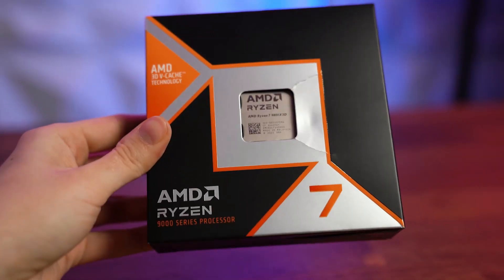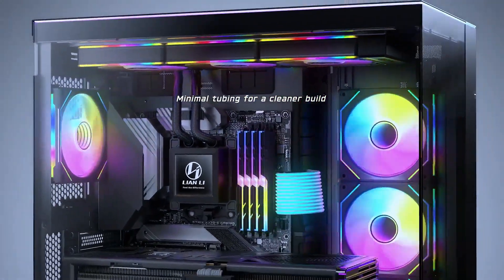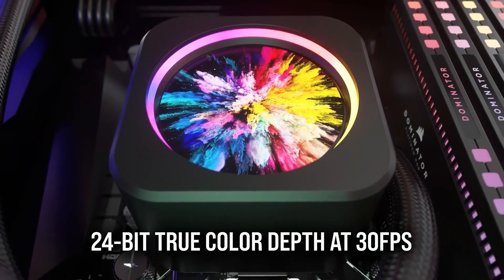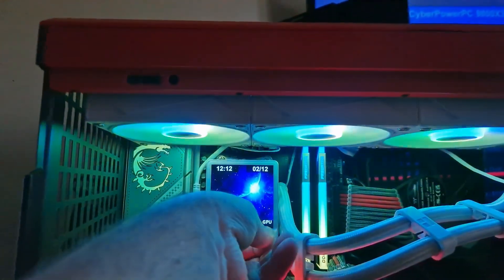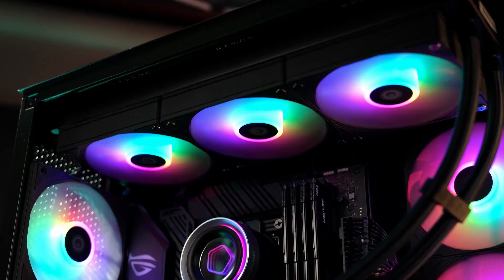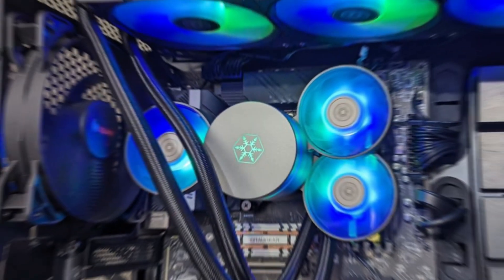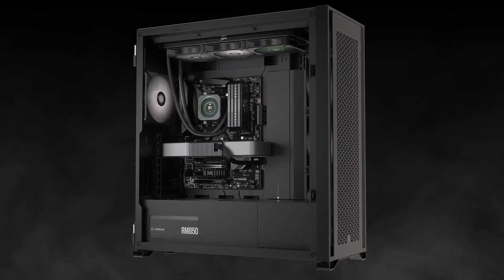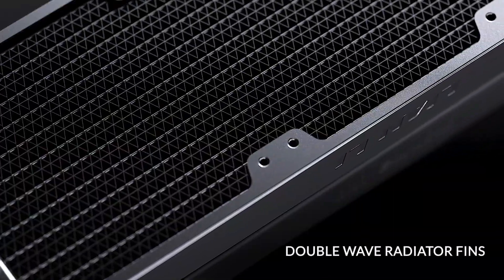Best AIO Coolers 2025 For Ryzen 7 98003D and 7800X3D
Free Prime
Thermalright Grand Vision 360
Cooler Master 360 Atmos High Perf
ID-COOLING FX360 INF 360mm
SilverStone IceMyst 360
Corsair H170i Elite XT 420mm
Lian-Li Galahad II LCD
Lian Li Galahad II Trinity 240MM
Lian-Li Galahad II Trinity Perf
Ryzen 5 7600X
Today Best Deals

Discover the Best AIO Coolers 2025 for the Ultimate Gaming PC Build! Choosing the perfect cooler for your gaming rig has never been more critical. Our comprehensive guide to the best AIO liquid cooler 2025 will help you find the ideal solution for keeping your CPU temperatures in check while enhancing performance. Whether you're searching for the best water cooler 2025, best CPU coolers 2025, or simply the best budget AIO cooler 2025, we’ve got you covered.

Explore options like the best CPU cooler 2025, delivering top-tier performance for both budget-conscious builders and hardcore gamers. From the best CPU liquid cooler to the best AIO water cooler 2025, our expert recommendations ensure your setup runs cool under any load. With an array of options, from premium AIO coolers to affordable choices, finding the best liquid cooler 2025 for your build is simple.

Don't settle for less in 2025. Equip your rig with the best AIO coolers 2025 to unlock peak performance and reliability. Our curated list even highlights the best budget AIO cooler 2024 and the top AIO coolers 2025

Chapters:
00:00 - Intro
01:21 - Grand Vision 360
01:40 - Cooler Master 360 Atmos
01:53 - ID-COOLING FX360 INF 360mm
02:14 - SilverStone IceMyst 360
02:36 - Corsair H170i Elite XT 420mm
03:00 - Lian-Li Galahad II LCD
03:19 - Lian-Li Galahad II Trinity Perf

For US
Ryzen 5 7600X
SilverStone IceMyst 360
Today Best Deals

For UK
Cooler Master 360 Atmos Stealth
Cooler Master MasterLiquid Atmos 360
D-COOLING FX360 INF
SilverStone IceMyst 360
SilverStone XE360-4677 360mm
Corsair iCUE H170i ELITE LCD XT
Corsair iCUE H170i ELITE CAPELLIX XT
Corsair iCUE LINK H170i RGB
Lian Li Galahad II Trinity ARGB 240mm
Lian Li Galahad II Trinity SL
Lian Li Galahad II Trinity SL-INF
Lian Li Galahad II Trinity Performance AIO
Today Best Deals